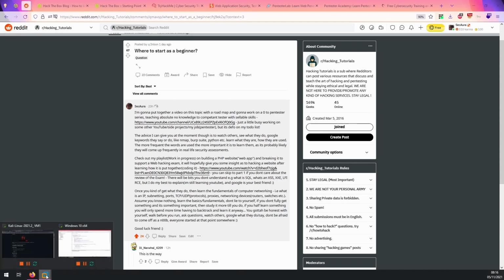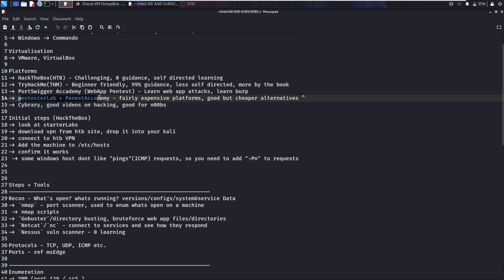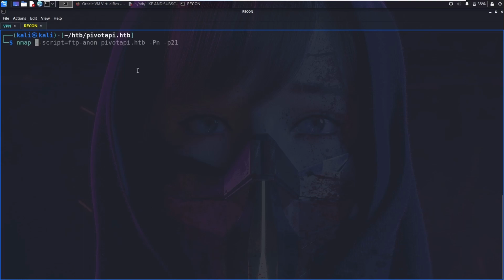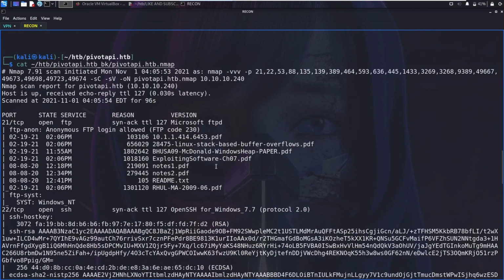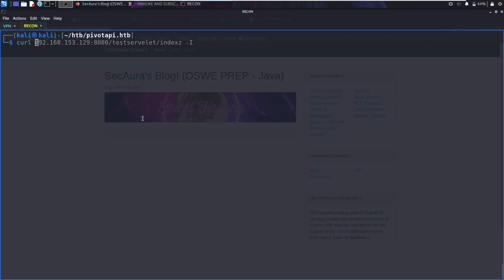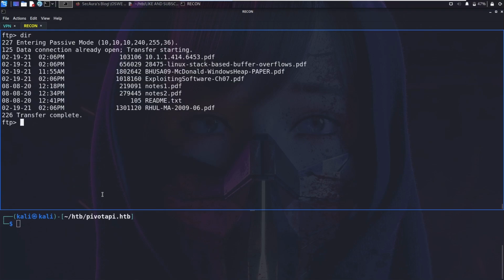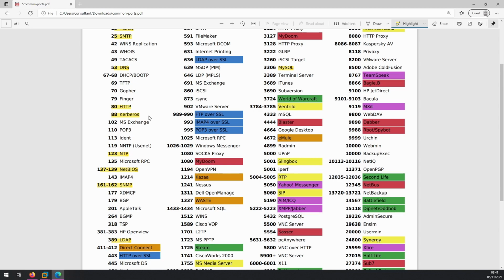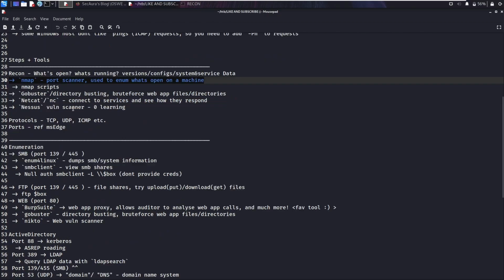HowToHackTheBox | Where to Start - My Approach | Part1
In this video I cover the basic overview of how to hackthebox and general recon hacking techniques/approach! This video merely acts as an intro to the tools used and the processes to at least make a start! - this is not a HowTo recon video, but I plan to do indepth videos of each part e.g a whole video on "nmap", but hopefully this content serves some help now, rather than later!

⏱️Timestamps:
➡️ 00:00 - Intro
➡️ 00:30 - Where I hack from? Kali, Parrot, Windows(commando)
➡️ 02:30 - Virtualising your hacking mahcine
➡️ 03:15 - Platform alternatives (hackthebox, tryhackme, portswigger etc.)
➡️ 05:10 - Initial steps, looking at starter labs
➡️ 06:55 - Connecting to the Hackthebox(HTB) VPN
➡️ 09:00 - Addind the machine to /etc/hosts - hostname
➡️ 09:30 - Nmap intro, using -Pn to scan a windows host
➡️ 11:20 - Nmap analysis, looking at arguments/services/versions
➡️ 13:30 - Nmap script usage
➡️ 16:20 - Web app recon overview
➡️ 18:00 - Using Gobuster
➡️ 19:00 - Analysing FTP (anonymous logi)
➡️ 22:30 - Using netcat to connect to services directly
➡️ 23:25 - Looking at ports
➡️ 27:30 - Rough overview of TCP/UDP
➡️ 29:00 - Summary of recon approach

Links
⭐️ Virtualisation